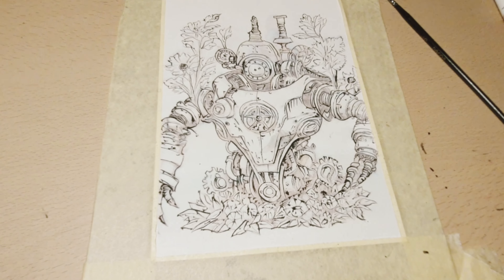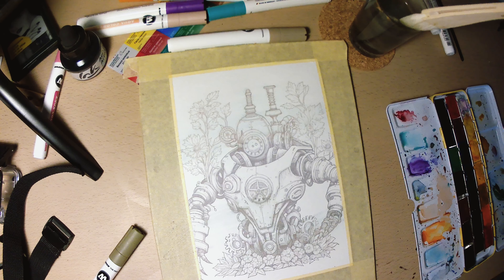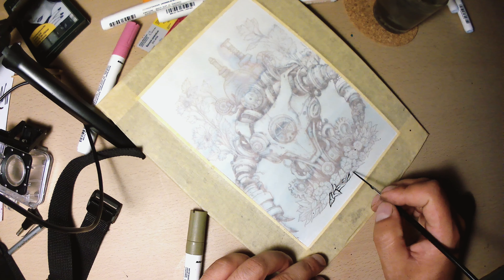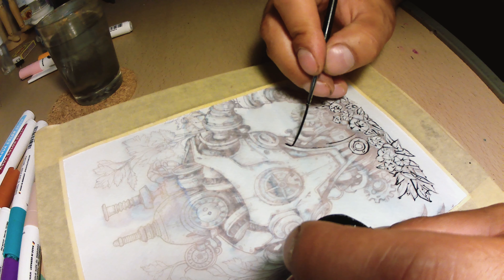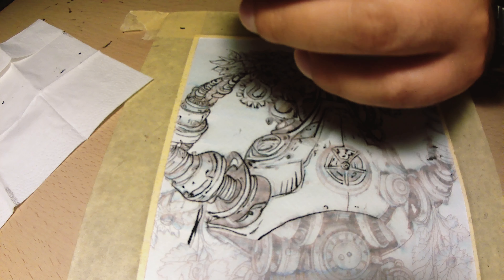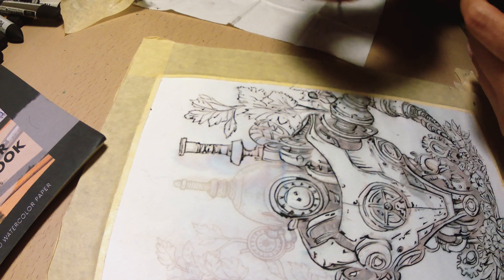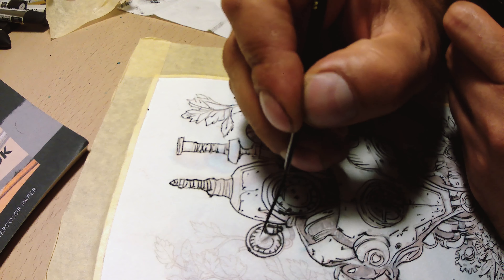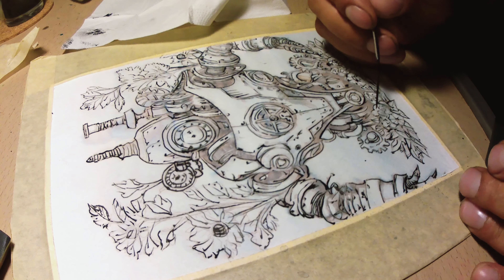Learn the Art of Hand Inking: Brush & Ink Techniques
Discover the beauty and precision of hand inking! This video is a step-by-step guide to mastering the art of using a brush and ink. Learn essential techniques, tips, and tricks to create stunning illustrations. Relax and enjoy the calming process as you watch the ink flow.

Countering stress and anxiety with colors and ink. I invite you in myfantasy and peaceful world!